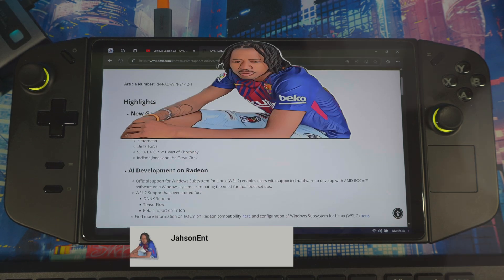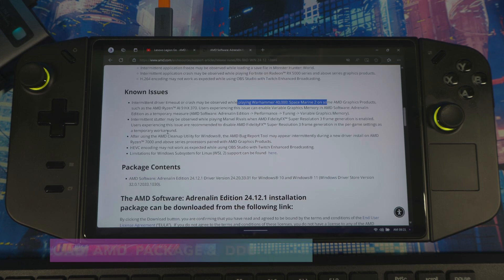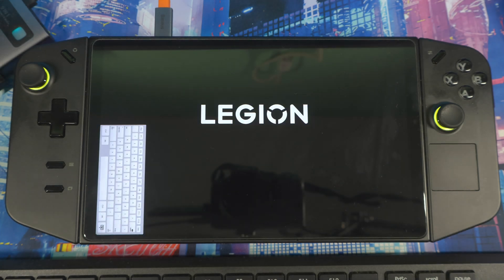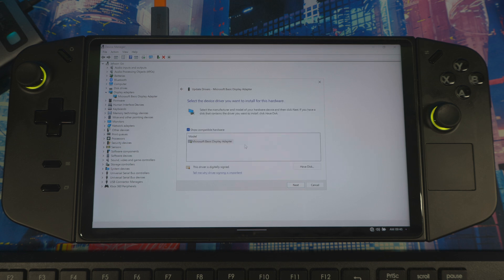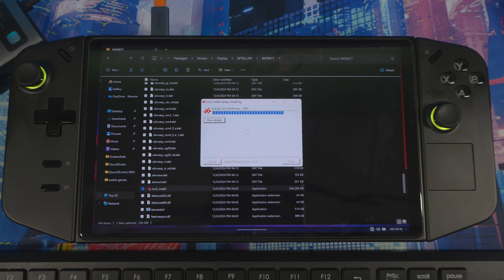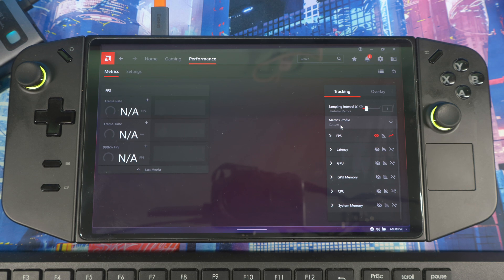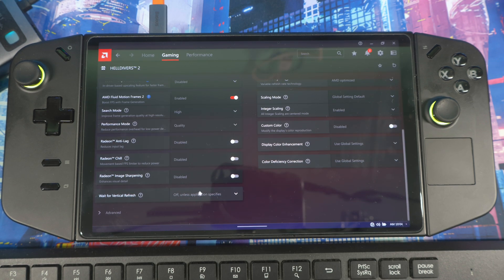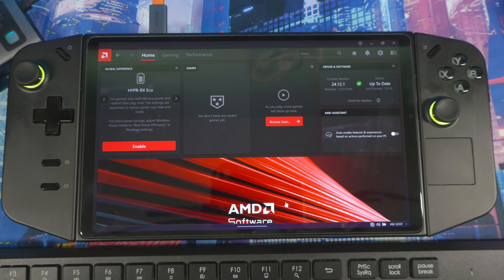Lenovo Legion Go AMD 24.12.1 Driver Install & Essential Tips Adrenalin Software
00:00 how to install AMD 24.12.1 driver & adrenalin software tips
01:46 Create restore point
02:11 Download AMD package & DDU
02:34 Extract DDU & Uninstall driver
05:18 install driver 24.12.1
07:45 install adrenaline software
09:23 Adrenalin software tips

Amd 24.10.1 official release !